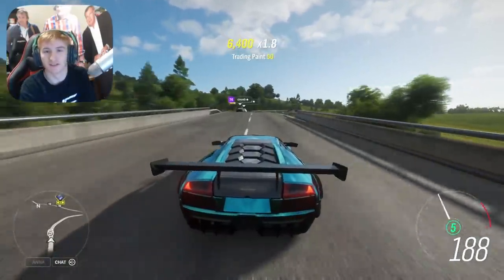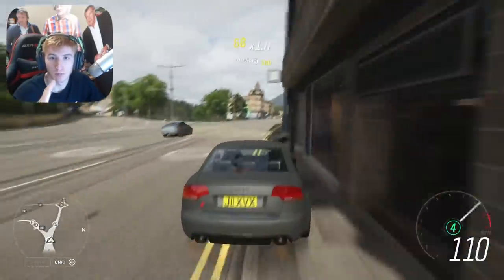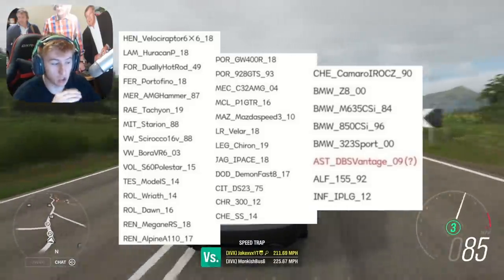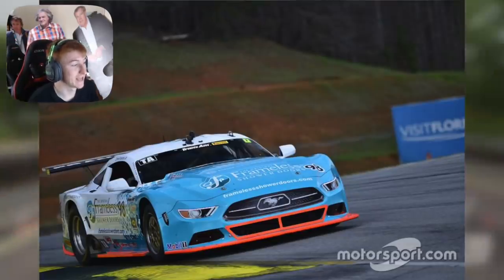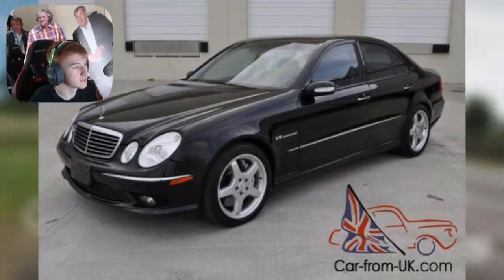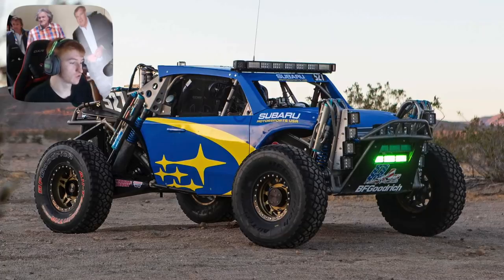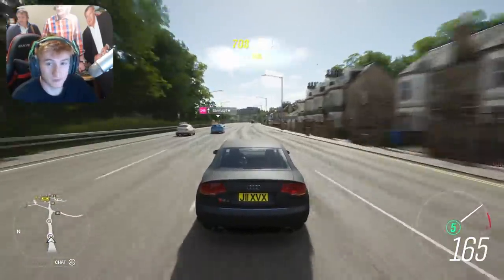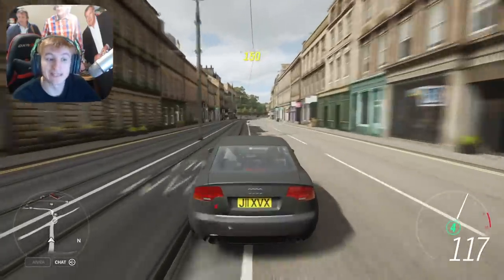Forza Horizon 4 - All 120 New LEAKED CARS! - File Leak + Car Images